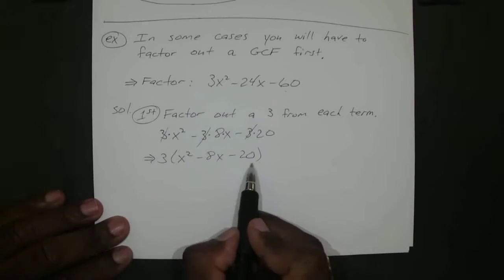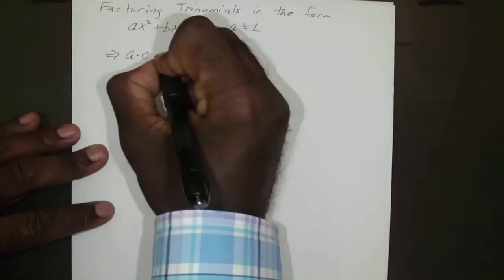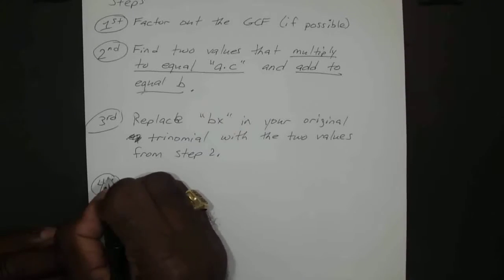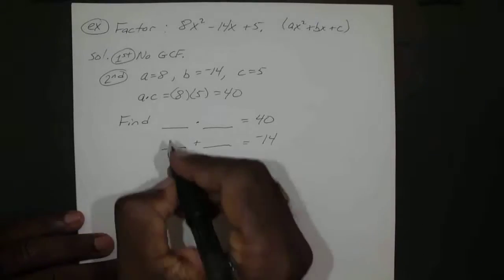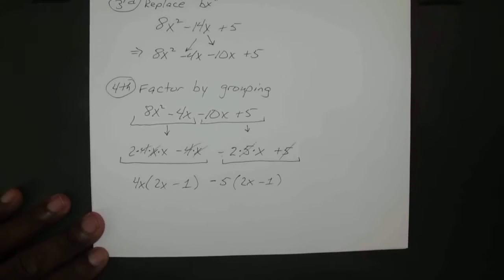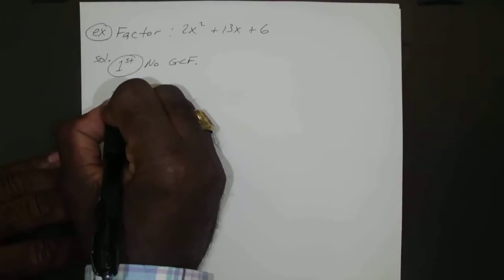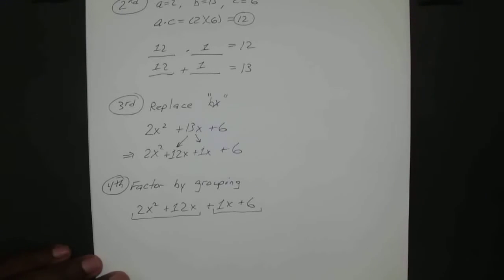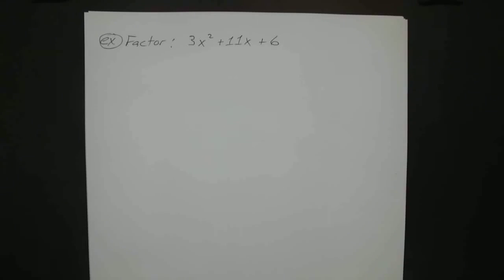1000 Class 3C